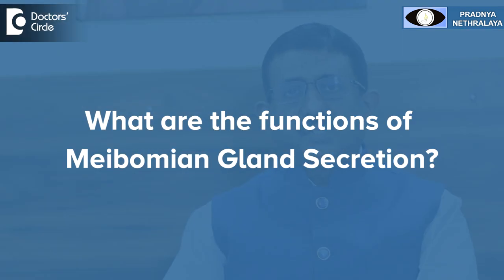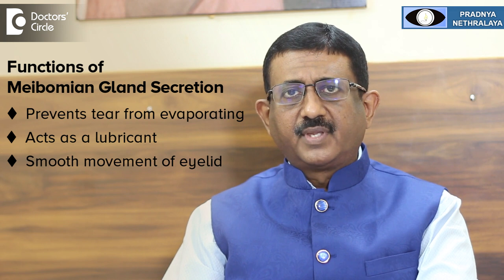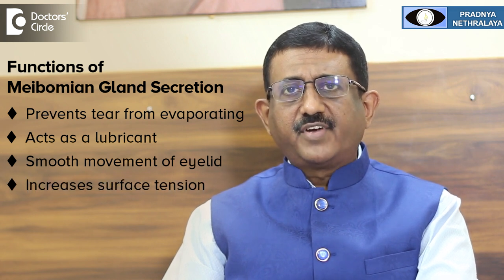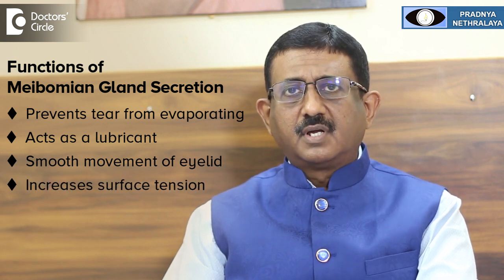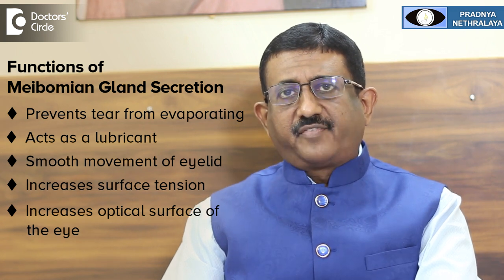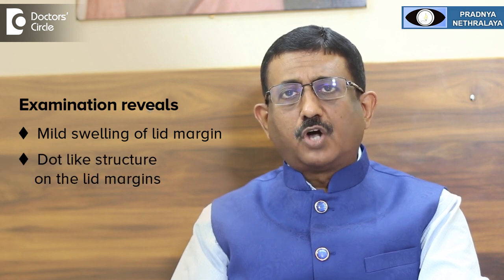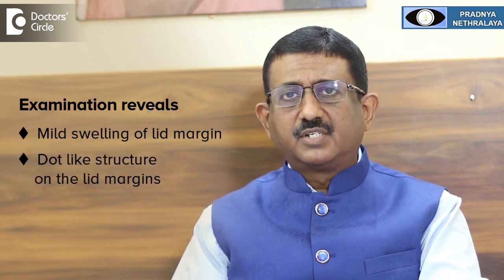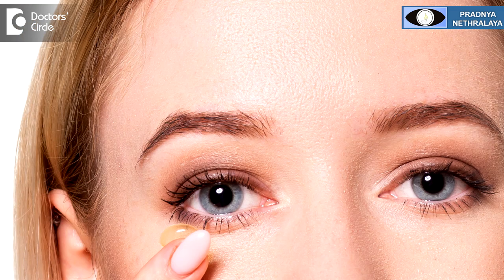Emerging Treatment for Dry Eye from Meibomian Gland Dysfunction-Dr.Sriram Ramalingam|Doctors' Circle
Consultant Ophthalmologist | Pradnya Nethralaya Sultanpalya, Bengaluru, India
Meibomian Gland Dysfunction. What is this Meibomian glands? Meibomian glands are the glands that are situated in the lid margins. There are 30 to 40 Meibomian glands in the upper lids and 20 to 30 Meibomian glands in the lower lids. They secrete a secretion which is thick and viscous in nature which is lipid in nature this is called as a Meibomian gland secretions. What happens when this Meibomian gland secretion decreases or what are the functions of this Meibomian gland secretion? First it helps in preventing the tears from evaporating. It acts as a lubricant, helps the smooth movement of the eyelids. It increases the surface tension and it increases the optical surface of the eye to give a crisp vision. So any deficiency of this Meibomian gland secretion leads to what is called as a Meibomian gland dysfunction. The Meibomian glands secretes these secretions and the blinking of the lids the secretions are spread out in the eye. Blinking is a very important in spreading the secretions from the Meibomian gland. Lack of blinking as I told in patients or persons using computers can lead to Meibomian gland dysfunctions. The hormone androgens increases the production of Meibomian glands. Anti-androgenic agents or estrogens decrease the secretions of the Meibomian gland that is lipid secretions. So what happens when this Meibomian gland secretion decreases? It leads to excessive evaporation of the tears and leads to a severe dry eyes. So what are the symptoms of Meibomian gland dysfunction is irritation, redness in the eye, occasionally itching in the eye, fluctuation in the vision, it may be clear sometimes, it may be hazy sometimes. On examination what do you see? On examination one can see a mild swelling the lid margins. One can see small dot like structures on the lid margins which is what is called as a capping or blockage of Meibomian gland ducts. How is this diagnosed? Clinical examination under slit lamp eye microscopy may give you an idea of the Meibomian gland dysfunction ancillary tests like Meibomiography or a Meibometer can help in clinching the diagnosis of Meibomian gland dysfunction. How do you treat Meibomian gland dysfunction? Treatment is going to be a long term process because this condition is a chronic condition. Most important is a lid hygiene. Before lid hygiene important to do what is called as warm compresses on the both the lids followed by lid massage. This helps in evacuating the secretions from the Meibomian glands. Antibiotic eye drops are prescribed. Lid scrubs are occasionally prescribed. Many a times a mild steroid drops also may be required. Systemic medications like doxycycline are given in long-standing Meibomian gland dysfunction. So treatment is going to be a prolonged. One can expect results within a few days or a few weeks but if you stop the treatment it can recur. So treatment has to be continued despite having relief from the symptoms so that one can get eradicate this problem.